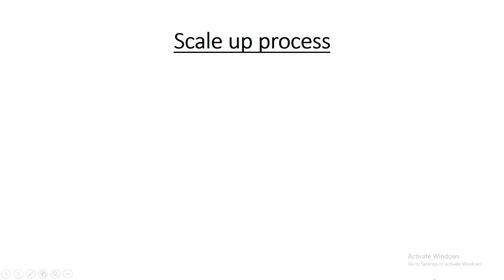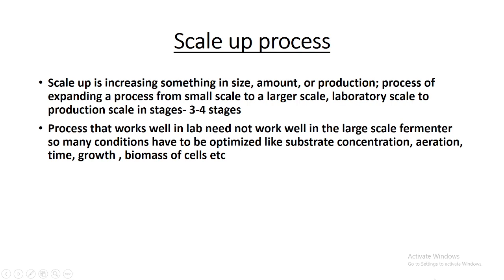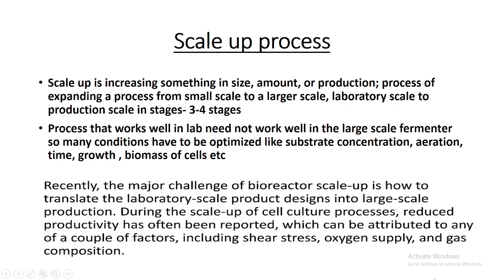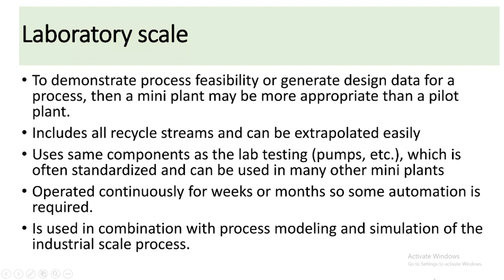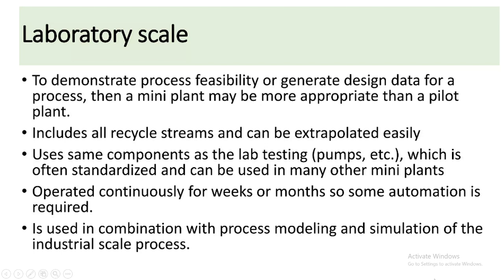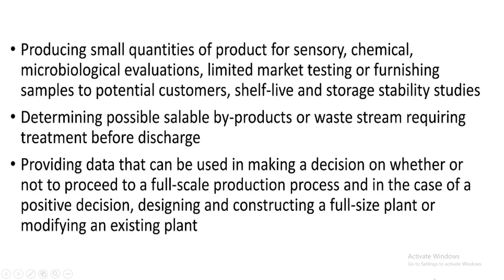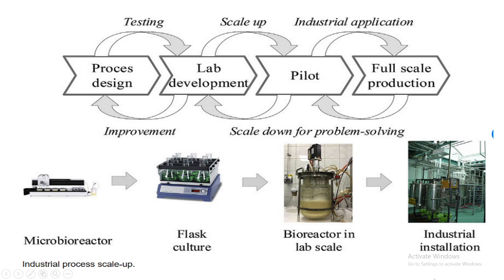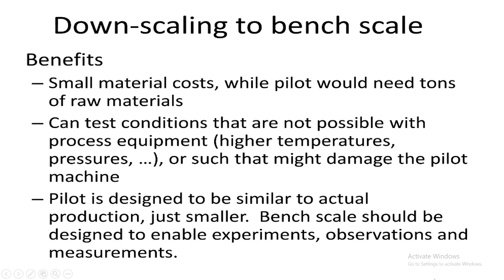BIOPROCESS SCALE UP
SCALING UP AND SCALING DOWN OF BIOPROCESS